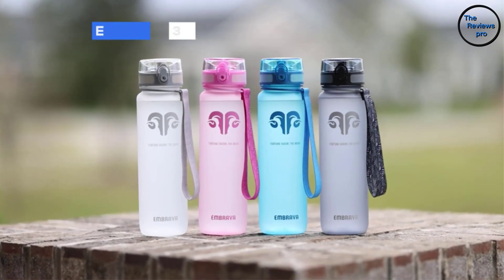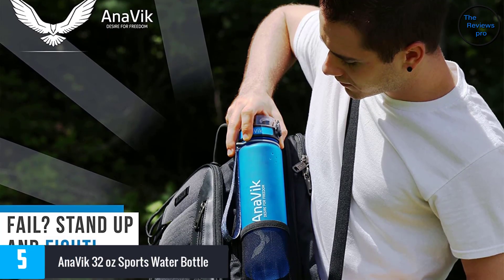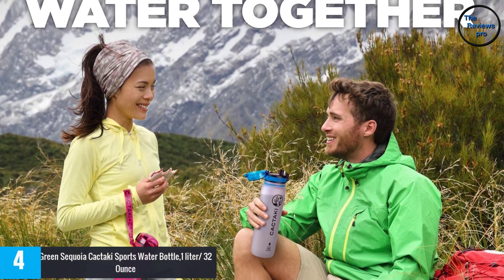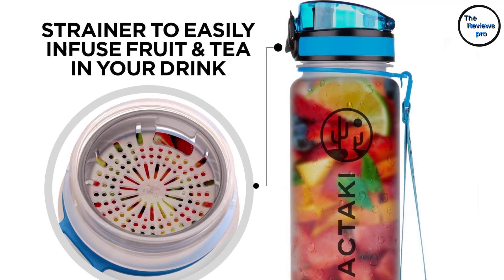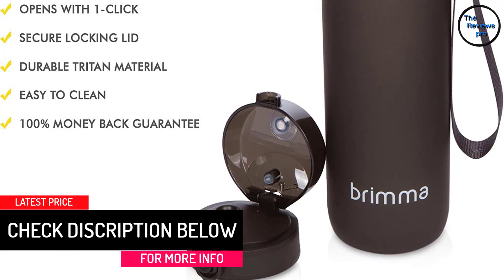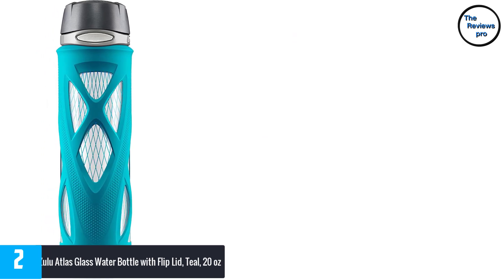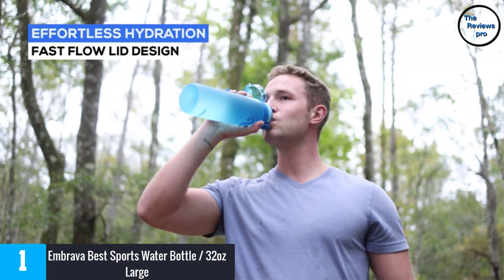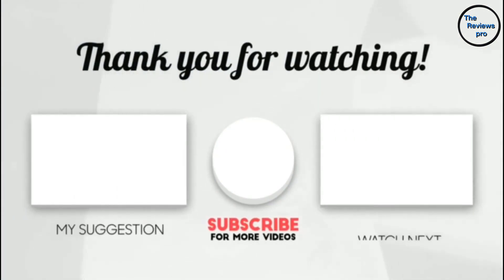Top 5 Best Sports Water Bottles in 2023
☛ All The Links to Sports Water Bottles Listed in this Video:-

▶️ 5. AnaVik 32 oz Sports Water Bottle.

▶️ 4. Green Sequoia Cactaki Sports Water Bottle,1 liter/ 32 Ounce.

▶️ 3. Brimma Premium Sports Water Bottle.

▶️ 2. Zulu Atlas Glass Water Bottle with Flip Lid, Teal, 20 oz.

▶️ 1. Embrava Best Sports Water Bottle / 32oz Large.

➥ Prime Discounted Monthly Offering
➥ Amazon Fresh
➥ Try Twitch Prime
➥ Amazon Music Unlimited
➥ Try Amazon Home Services
➥ Kindle Unlimited Membership Plans
➥ Create an Amazon Wedding Registry
➥ Try Audible and Get Two Free Audiobooks